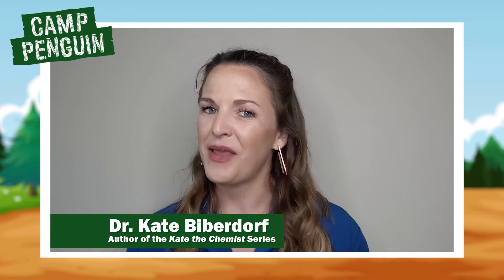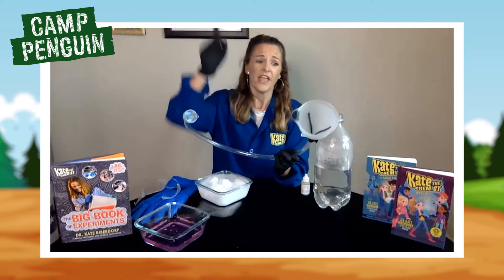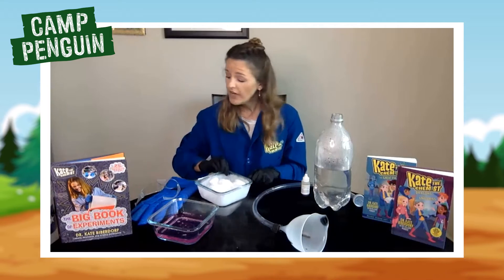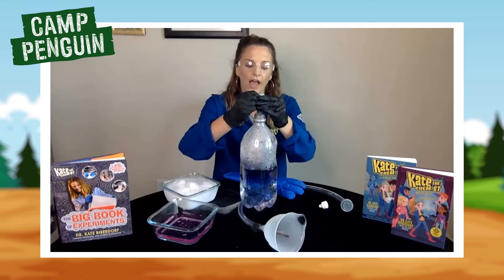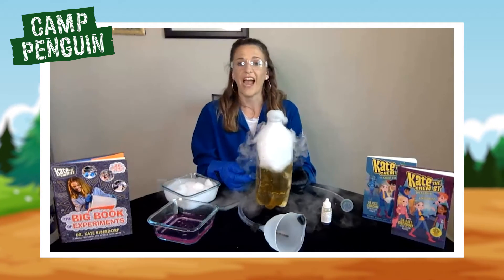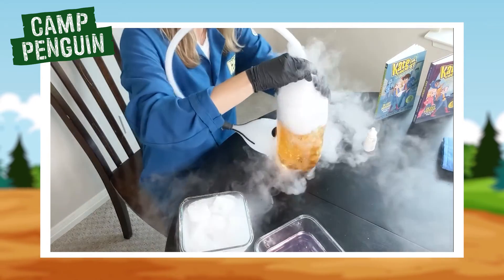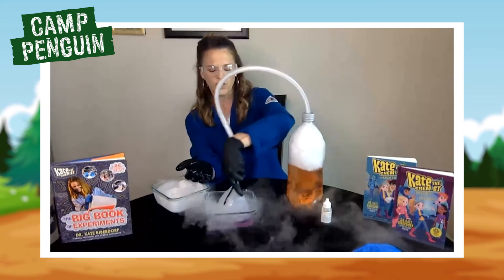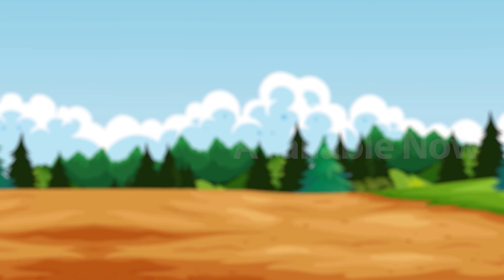Kate the Chemist | How to Make Dry Ice Bubbles | Science Experiments for Kids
Kate the Chemist shows how to make dry ice bubbles at home!

Follow the kid-friendly science experiment video and find more DIY science activities you can do at home in Kate the Chemist: The Big Book of Experiments